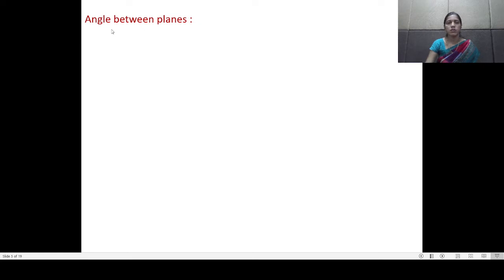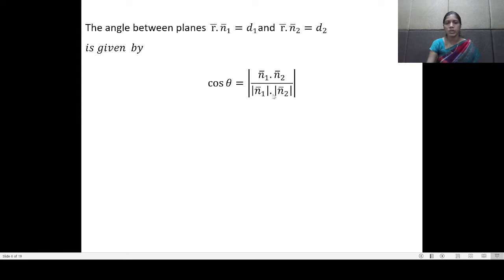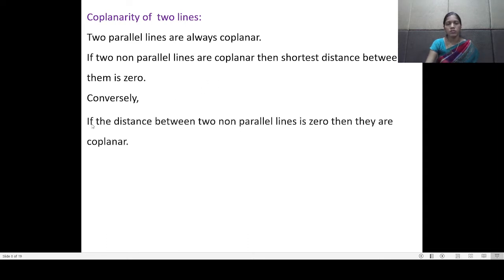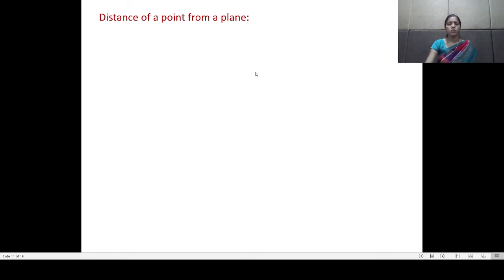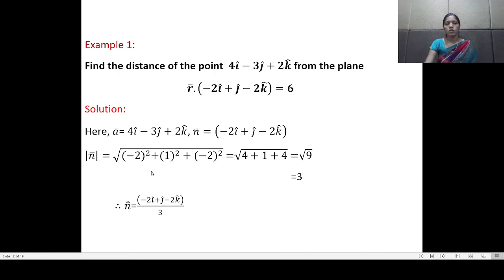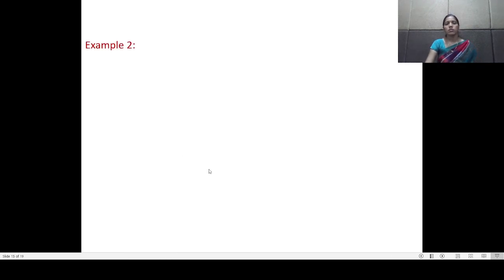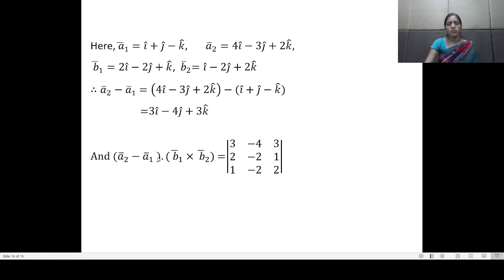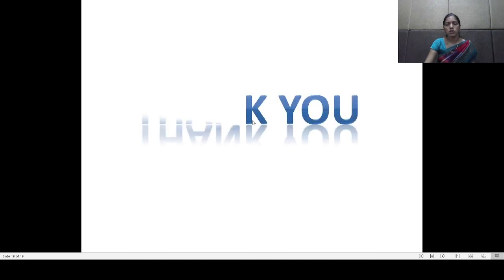line and plane lecture 7